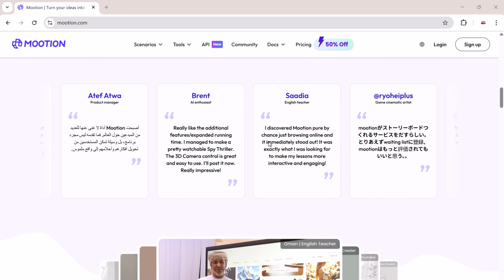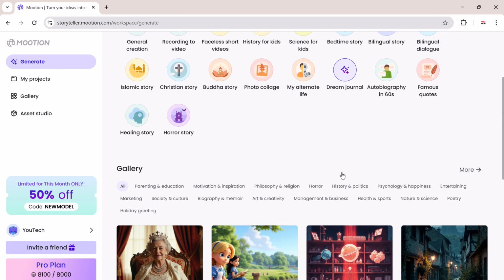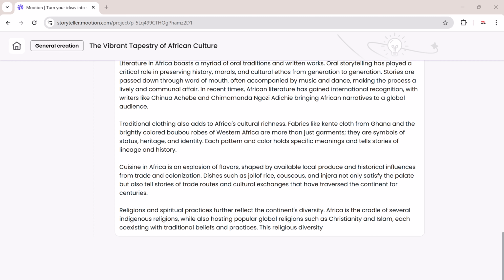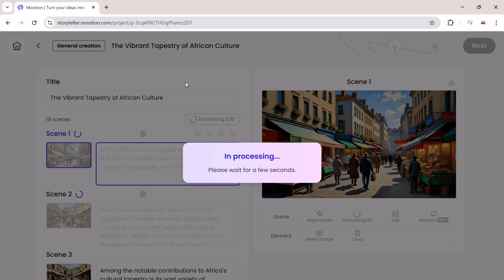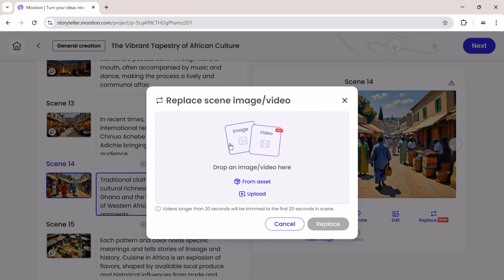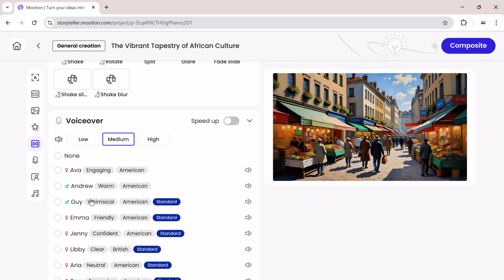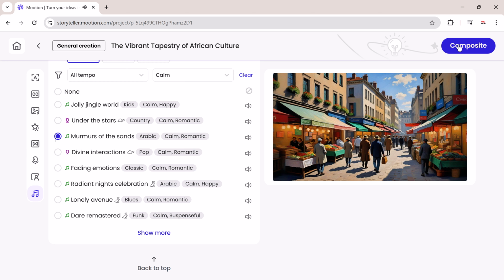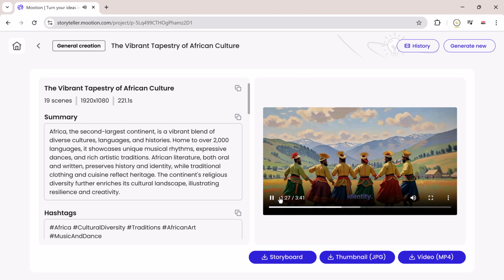Best Tool for YouTube Videos Creation? Mootion AI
Want to turn your ideas into stunning animated videos without showing your face, editing for hours, or hiring a team? Meet Mootion AI – the easiest way to create faceless, professional videos in minutes.
✨ What’s New in Mootion:
Advanced Animation – Add smoother, more professional movements to your characters and scenes.
Replace Video – Instantly swap footage without losing your script, transitions, or flow.
Perfect for YouTube, TikTok, Instagram, ads, kids’ stories, educational content, and more.